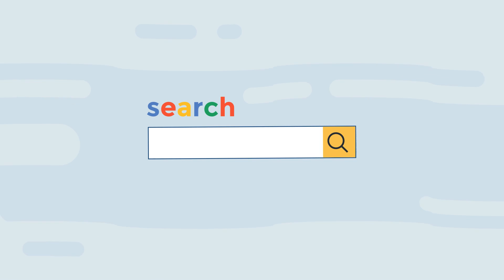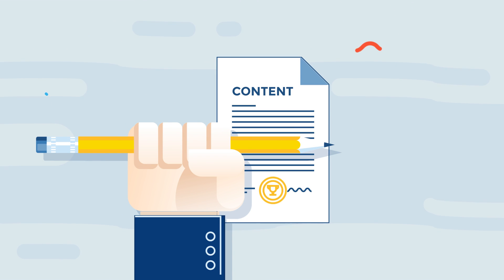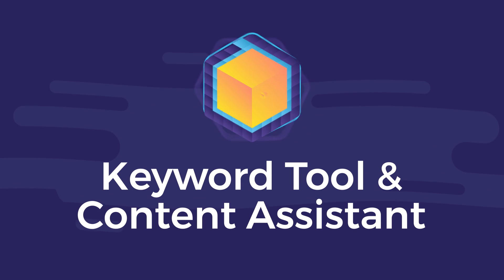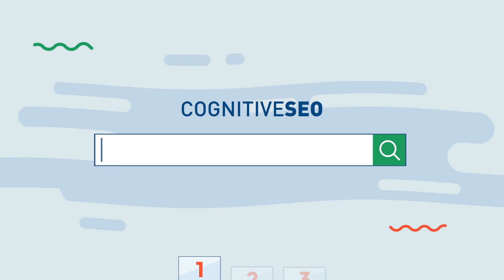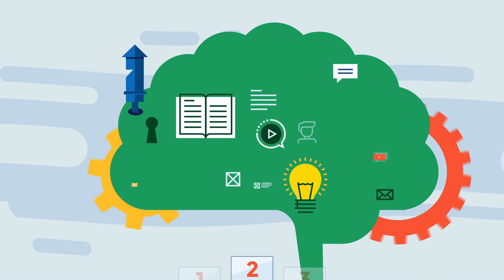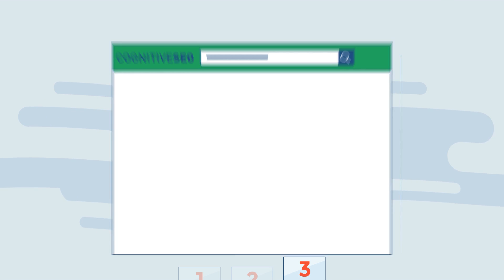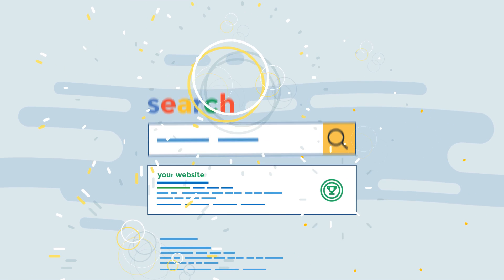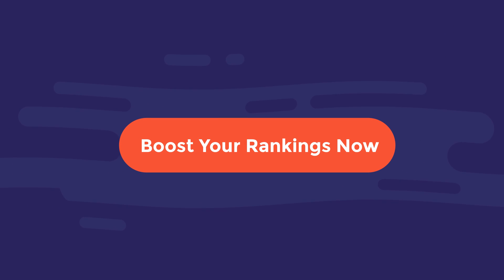Keyword Tool & Content Assistant - The Tool That Boosts Your Rankings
🚀 The Keyword Tool and Content Assistant is one of the most efficient SEO solutions to improve your Google rankings. Combining an all-inclusive Keyword Tool, an in-depth Ranking Analysis, and a personalized Content Optimizer, the tool itself is a full stack marketer that will help you find thousands of keyword opportunities & create better-performing content.